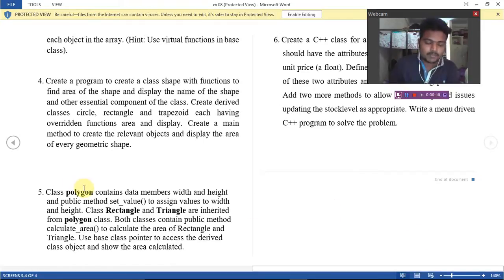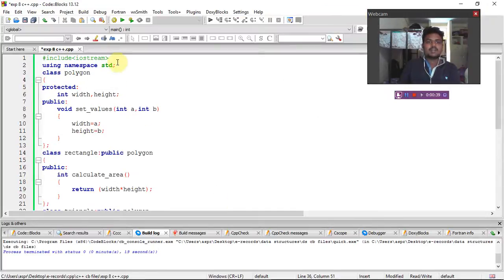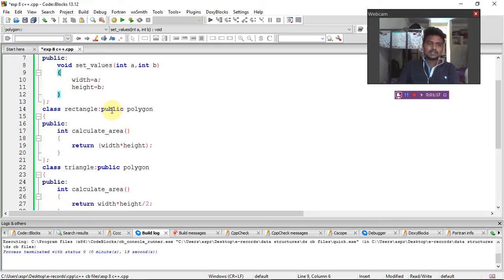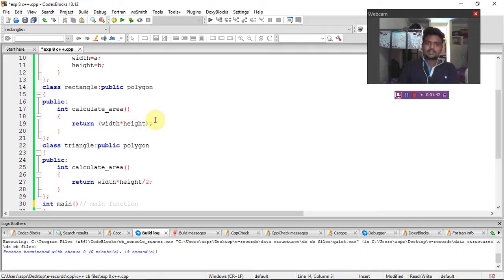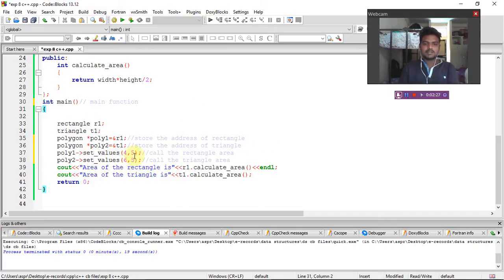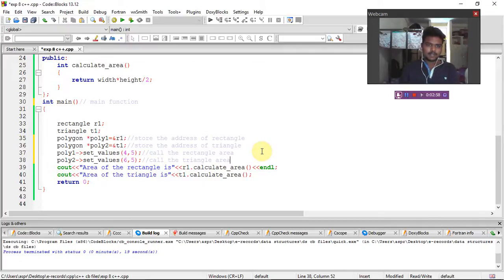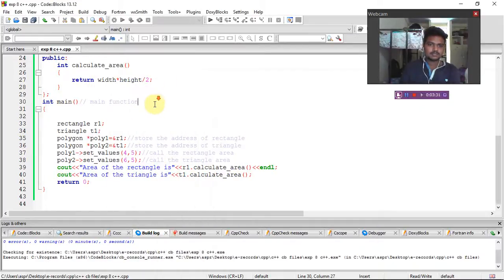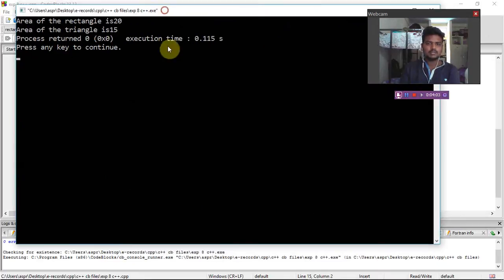POINTERS AND VIRTUAL FUNCTIONS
UR15CS291
C++ LAB +EXP 8